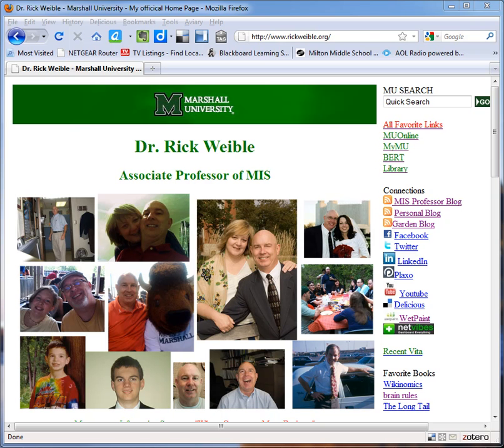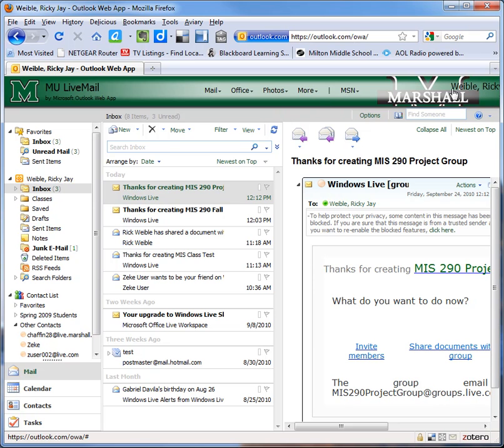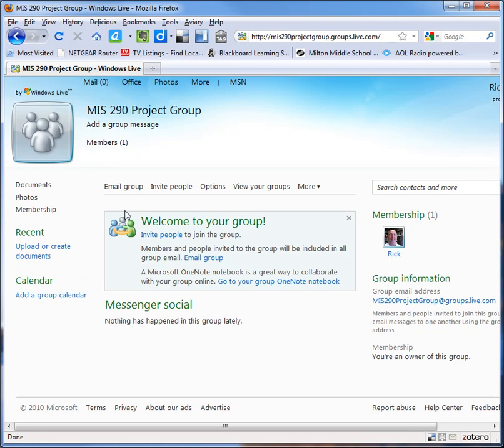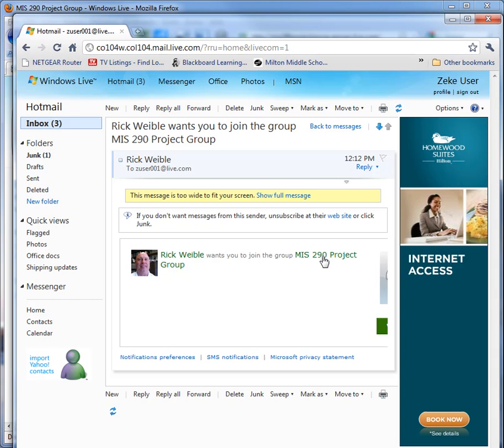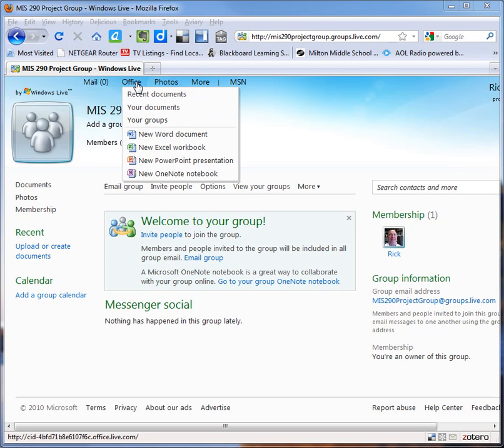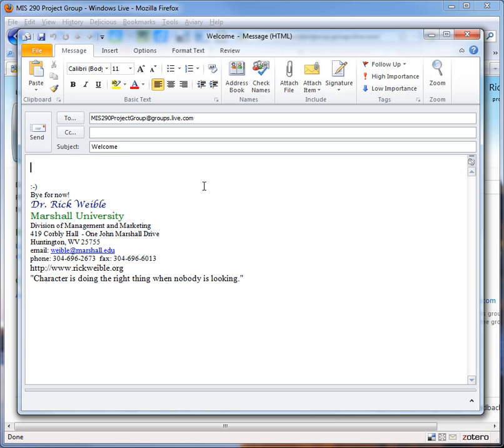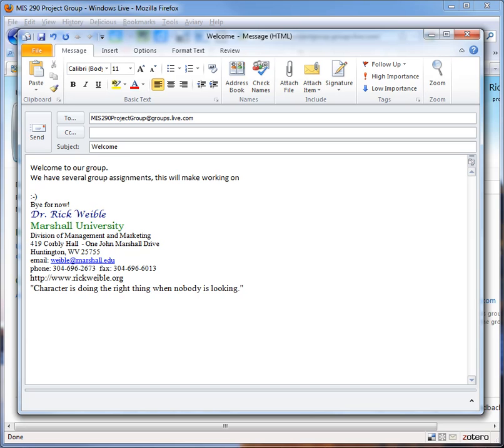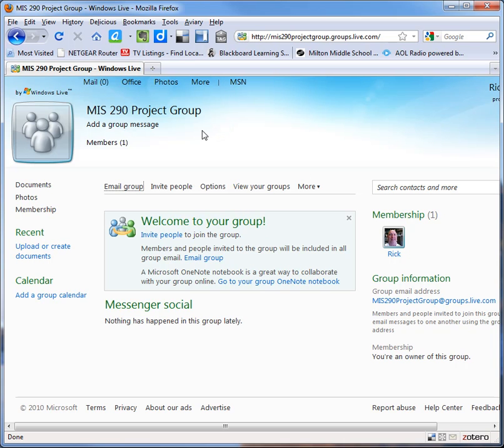How to Send a Group Email in Windows Live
How to Create a Live.com Document Using Word in a browser  - this video podcast is one in a series of how to use Microsoft's new online service live.com.  In this podcast instructions on How to Send a Group Email in Windows Live are given. This was created by Dr. Rick Weible associate professor of management information systems at Marshall University in Huntington West Virginia, home of "The Thundering Herd" and the movie "We Are Marshall".